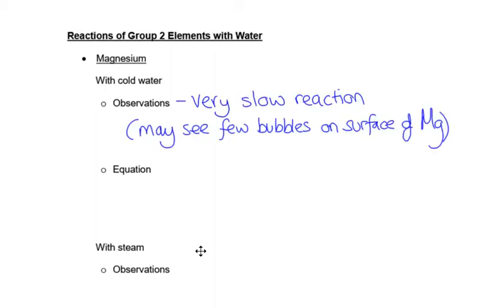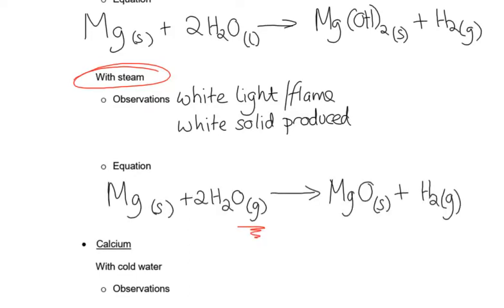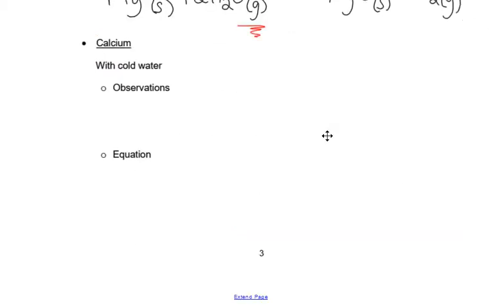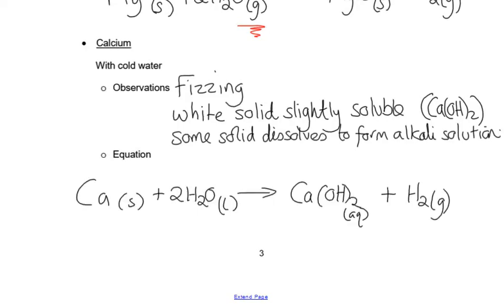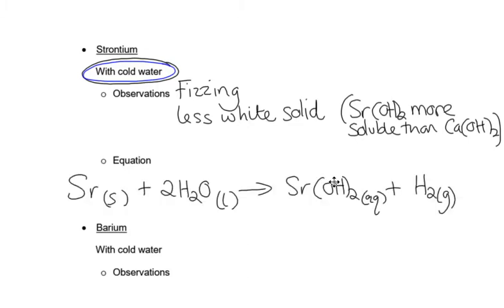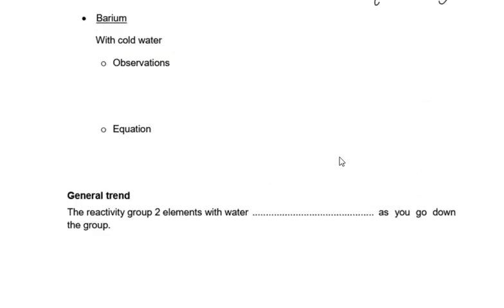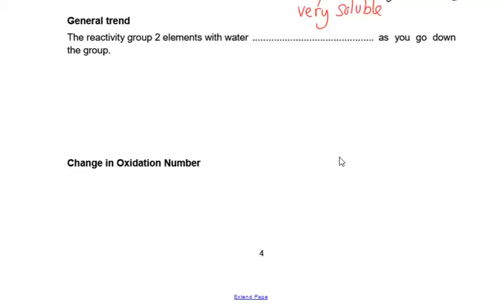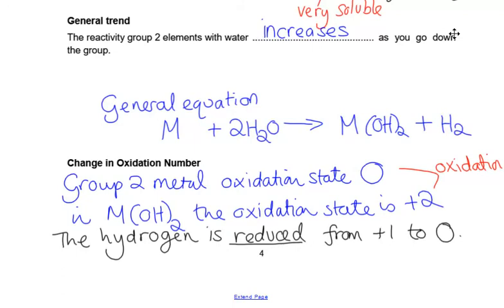Reactions of Group 2 elements with water